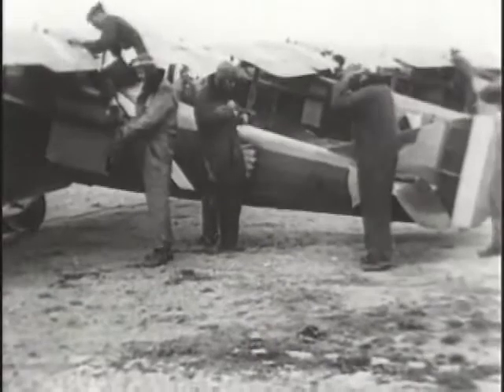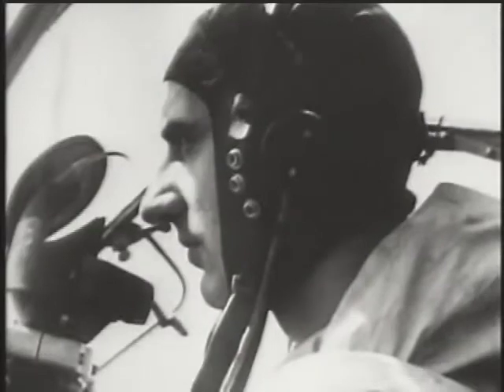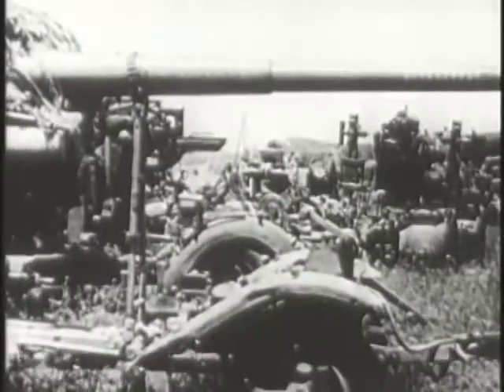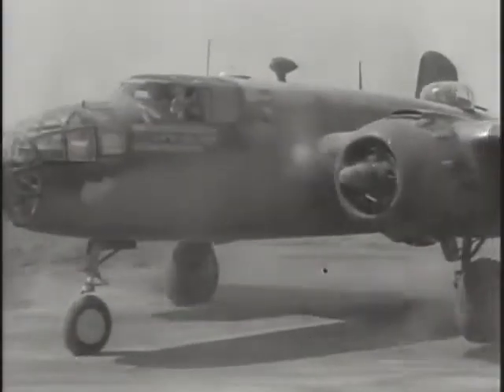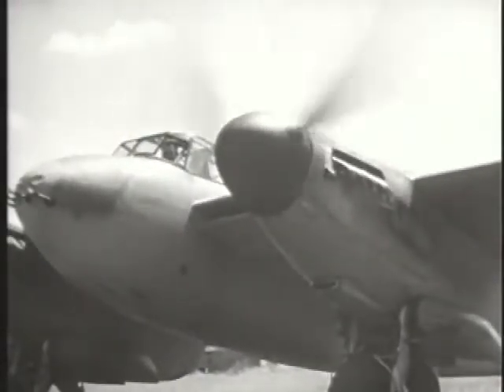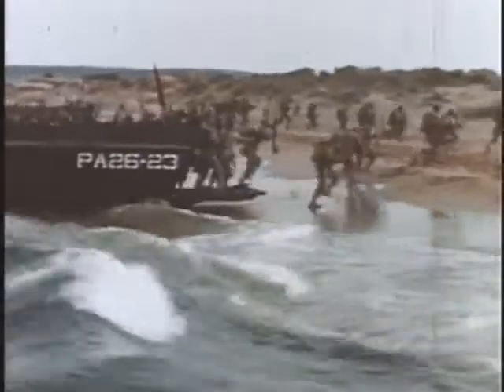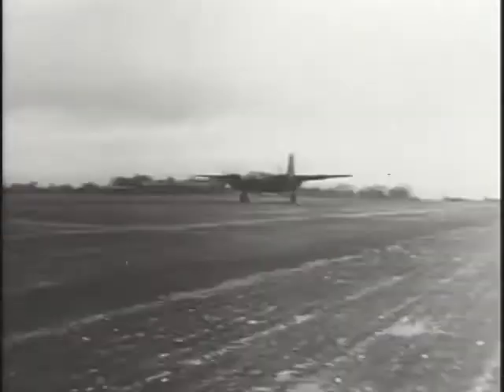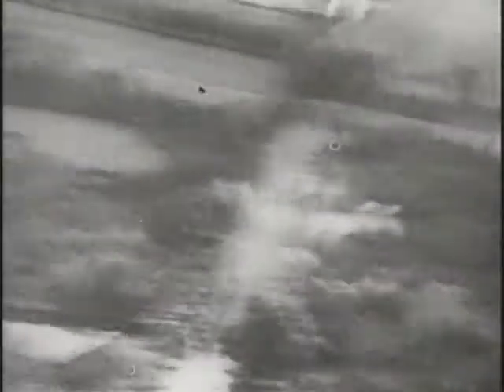Gun camera footage - Attack Air: Warbirds of World War 2 Series - Documentary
Presented is a documentary outlining ground attack missions carried out in the ETO. This documentary is chock-full of interesting gun camera footage of many aircraft including the B-25, B-26, A-20, P-40, P-51, and P-47.

Welcome to Walter's War History Archive. Half of all donations will go to nonprofit organizations to help veterans, museums, or any related historical organization of your choosing.